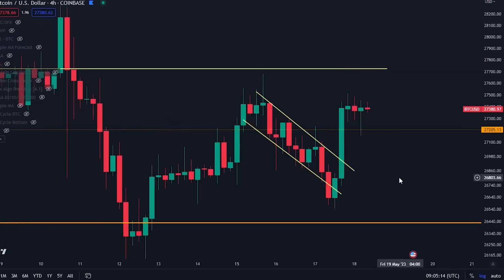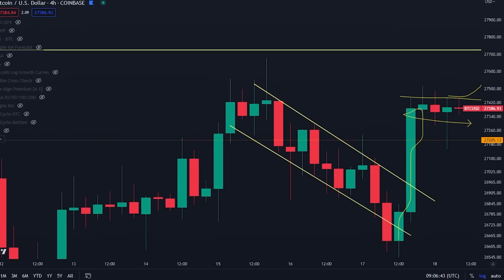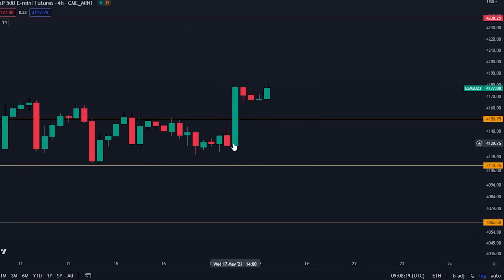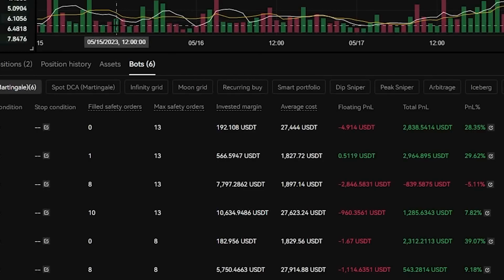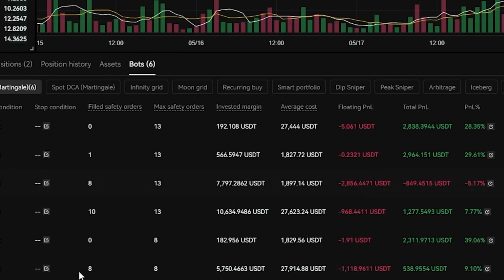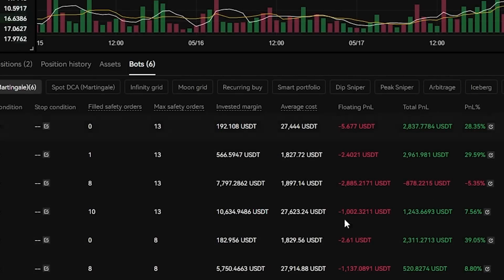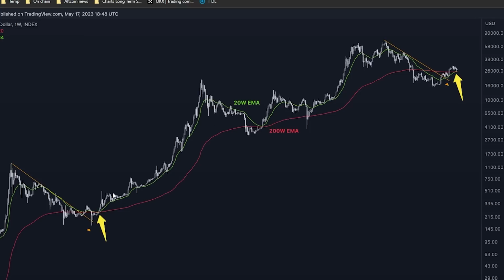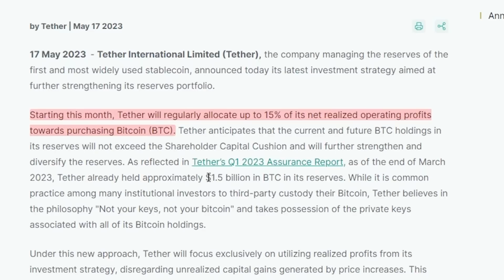THEY ARE BUYING $BILLIONS OF BITCOIN! Don't miss this move...